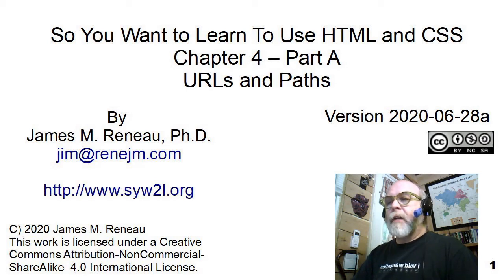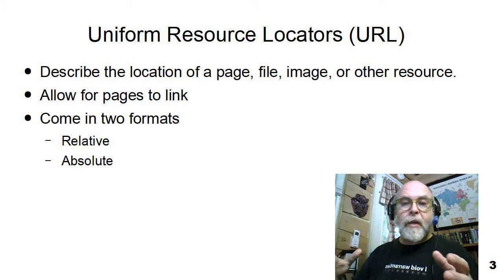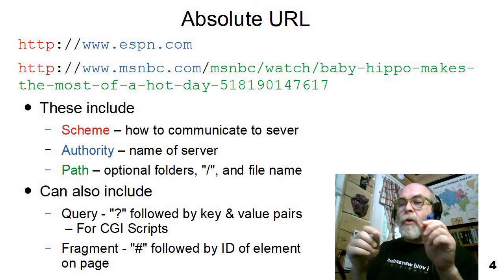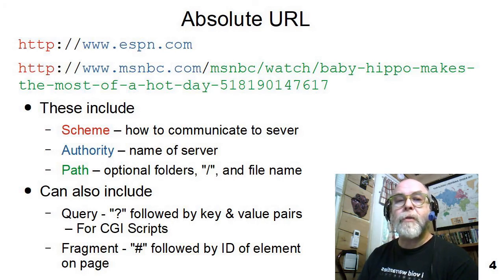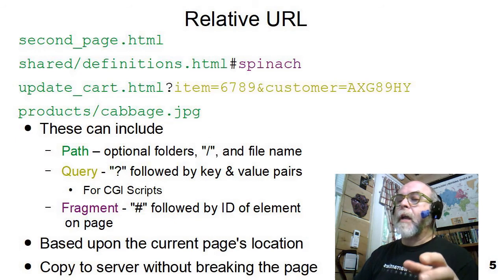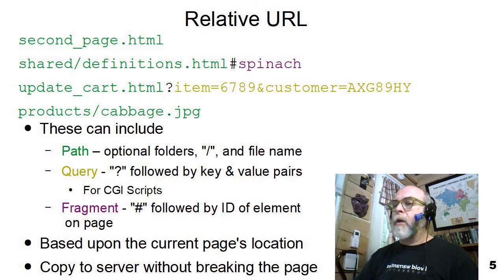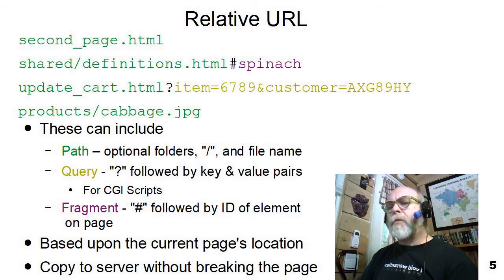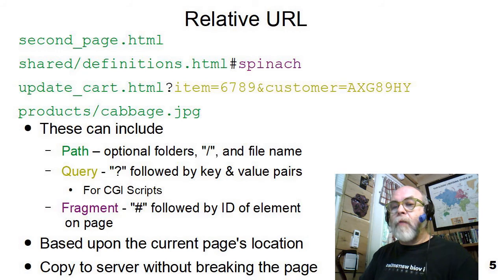HTML04A - URLs and Paths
This video shows the parts of UR:s and gives examples of absolute URLs and relative URLs.